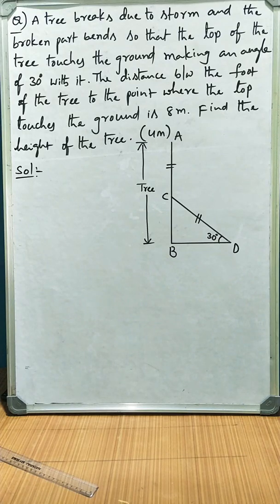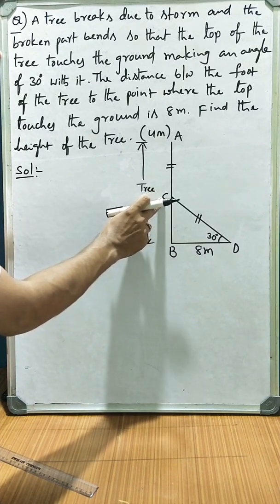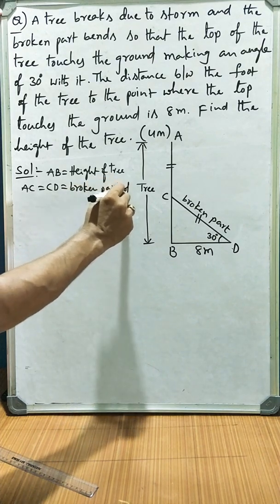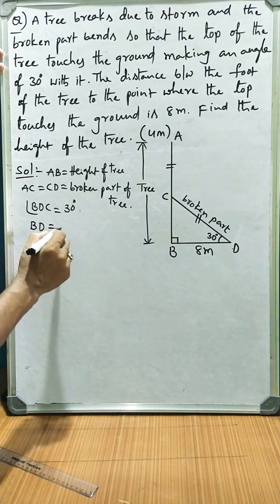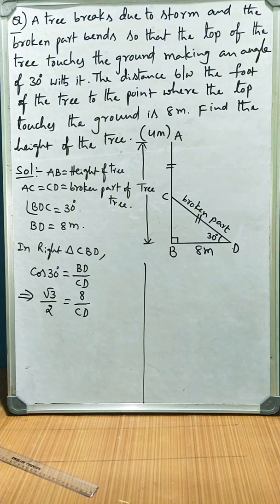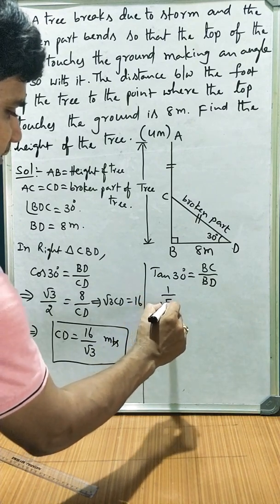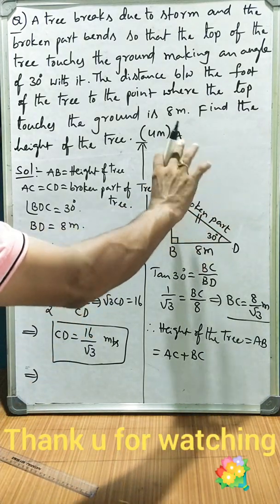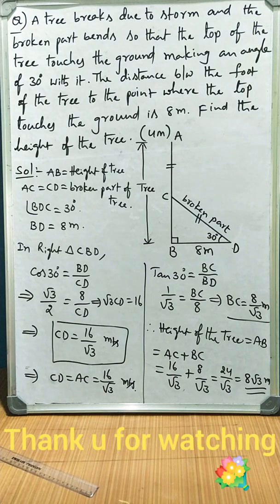A tree 🌲 breaks due to storm and the broken part bends so that........ Find the height of the tree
A tree 🌲 breaks  due to storm and the broken part bends so that the top of the tree touches the ground making an angle of 30° with it. distance between the foot of the tree to the point where the top of tree touches the ground is 8mts.  Find the height of the tree.